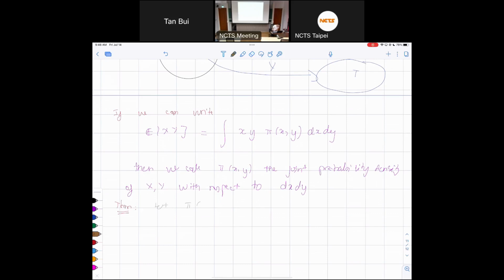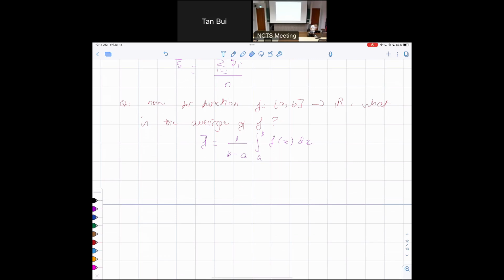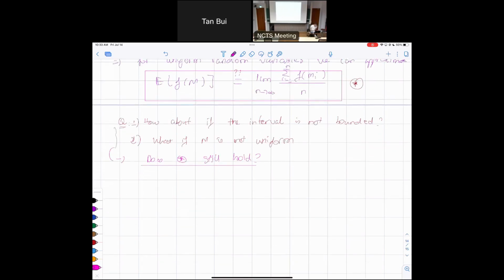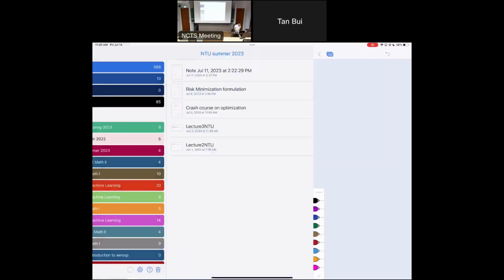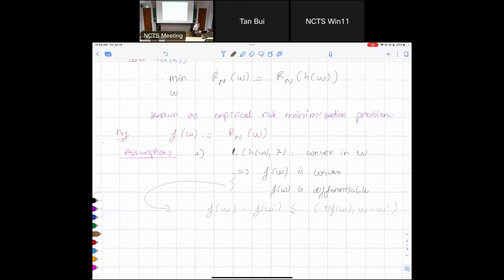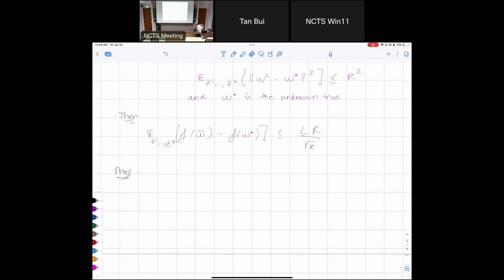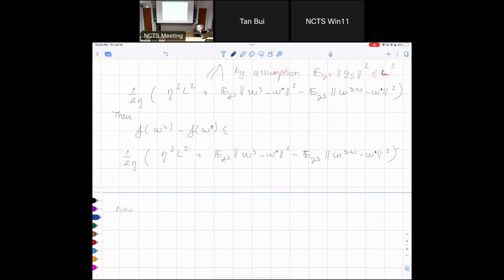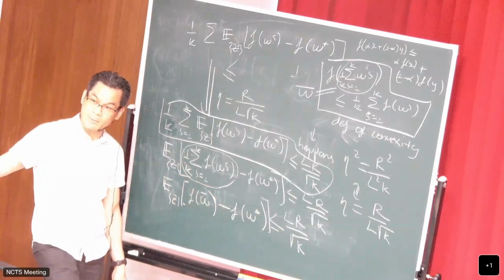20230714 NCTS Short Course on Scientific Deep Learning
Due to some human factors, there was no sound from 00:00~38:40. We are very sorry for the inconvenience caused.
因人為因素，00:00~38:40 區段未錄到聲音，造成不便深感抱歉。